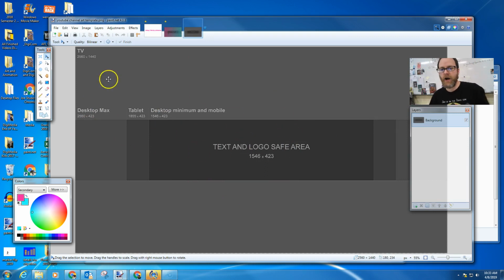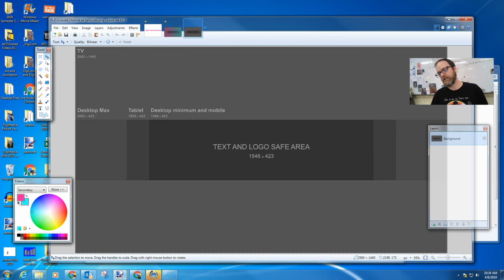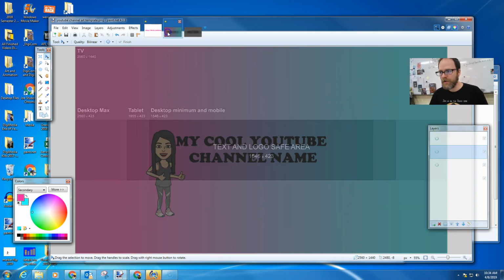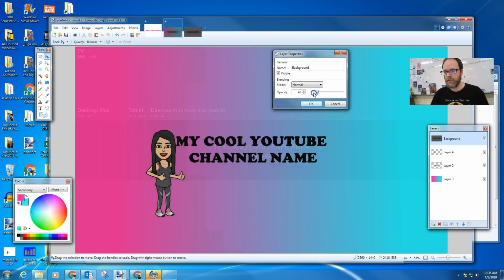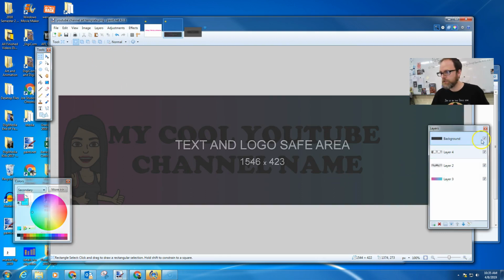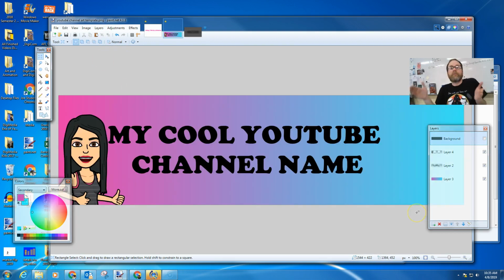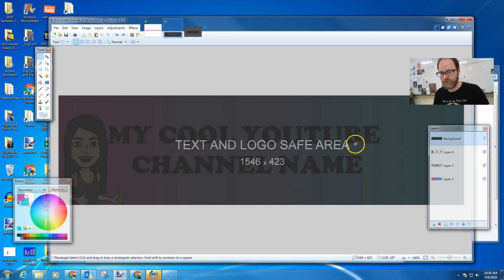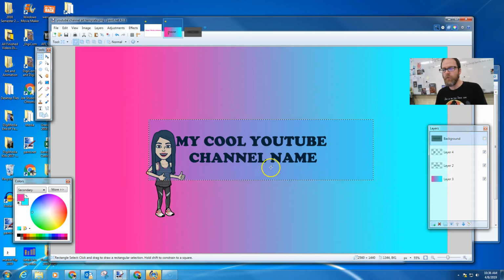Getting Started Designing Channel Art For Your Youtube Channel - 2019